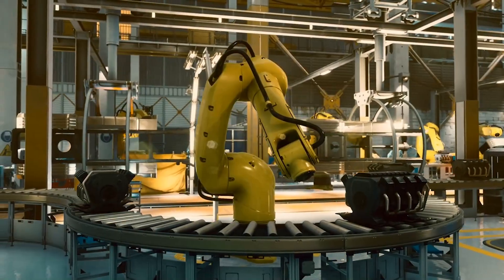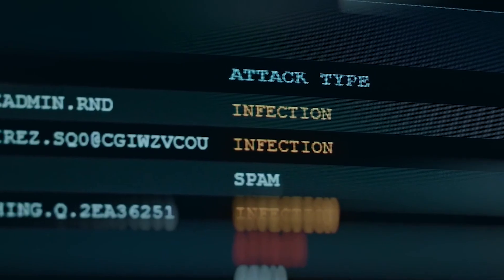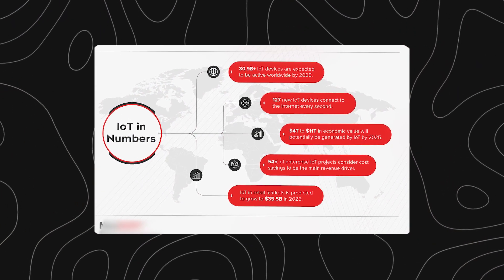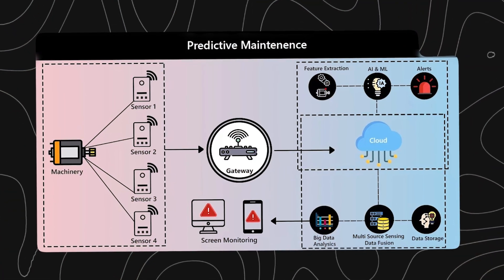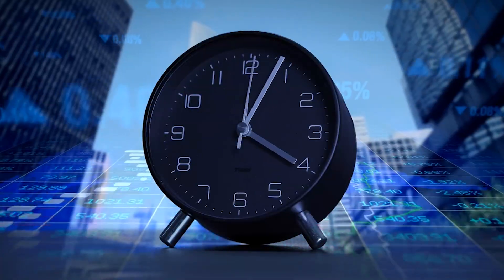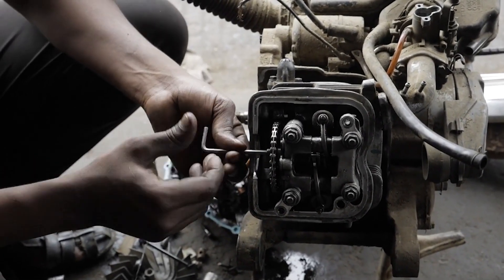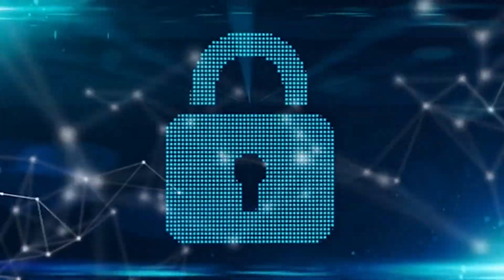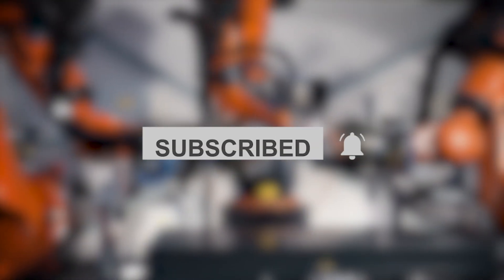Predictive Maintenance & IoT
In today’s smart factories, downtime is no longer an option — and predictive maintenance is changing the game.

In this video, we explore how cutting-edge technologies like IoT sensors, real-time monitoring, and machine learning are being used to detect issues before they cause failure. From monitoring vibrations and temperature to analyzing pressure and energy usage, predictive maintenance helps manufacturers reduce costs, increase efficiency, and extend the lifespan of industrial machinery.

📊 What you'll learn:

What predictive maintenance is and how it works

Real-world examples from modern industrial plants

Benefits over traditional maintenance strategies

Tools and data used to monitor machines in real time

How AI and analytics predict failures before they happen

If you work in manufacturing, automation, or maintenance — this is the future you need to understand.